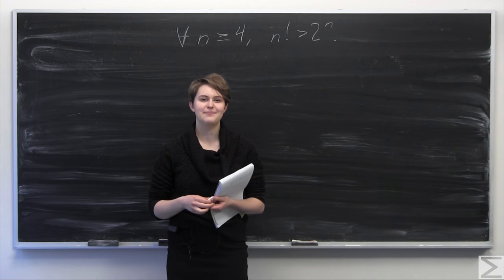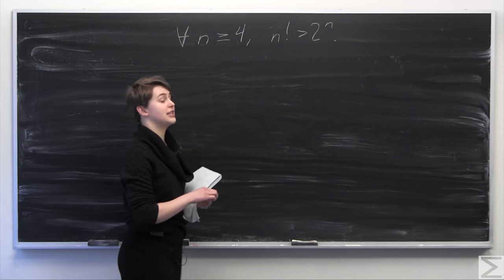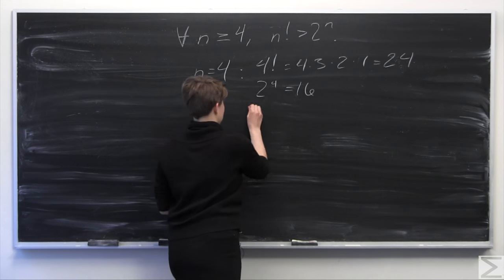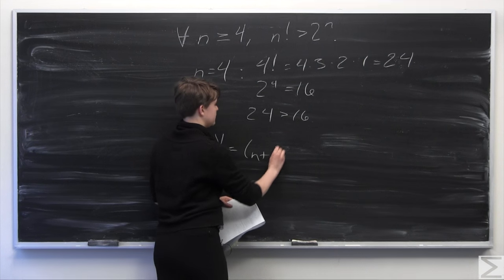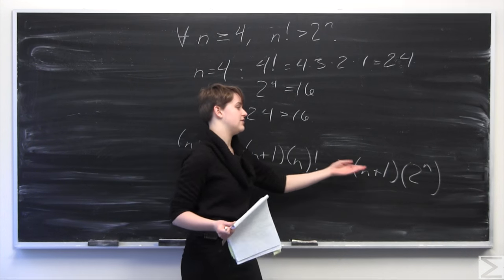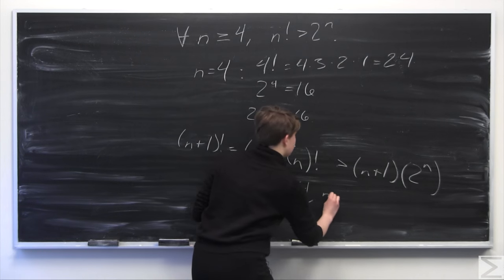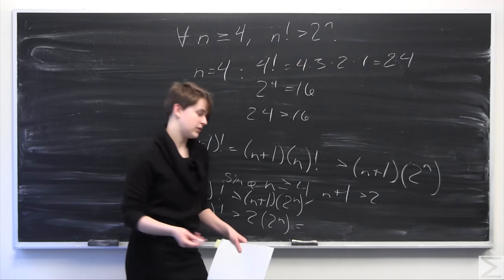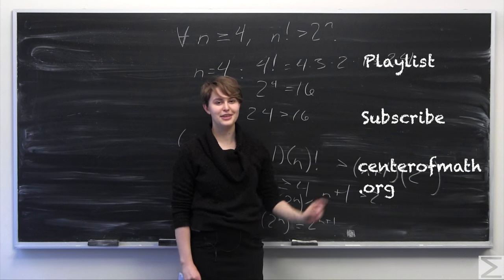Problem of the Week 3-22-16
In this Problem of the Week, Chloe explains how to give a proof by induction of a given statement.